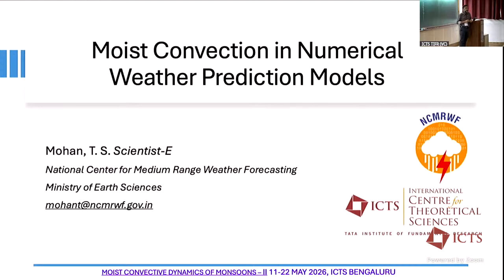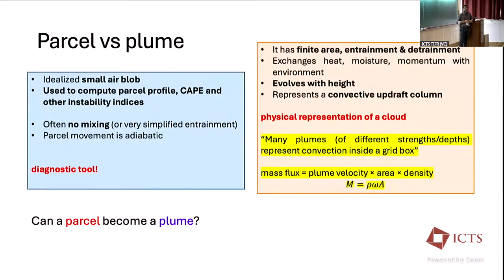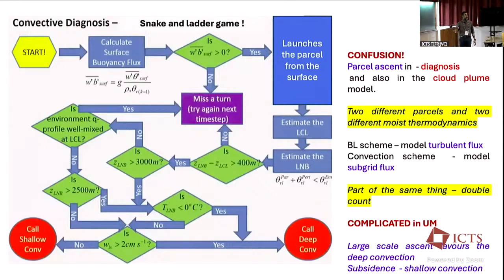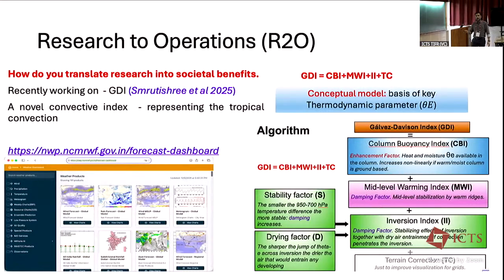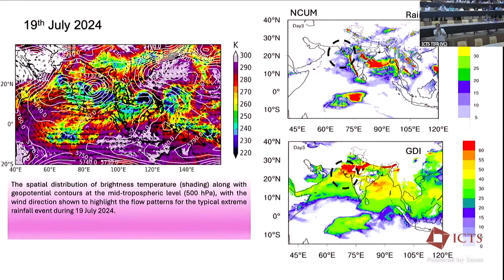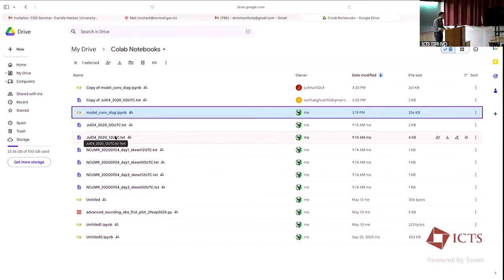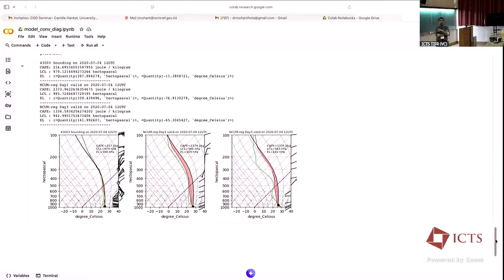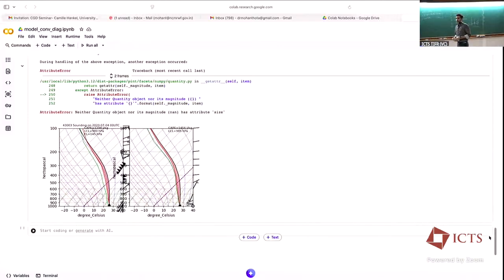Convection Schemes in NCMRWF Model by Mohan Thota